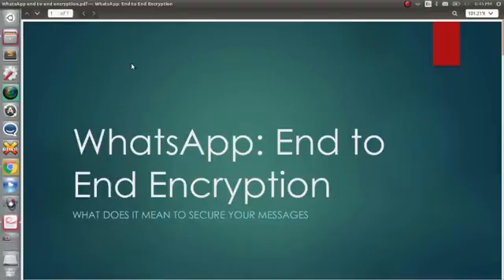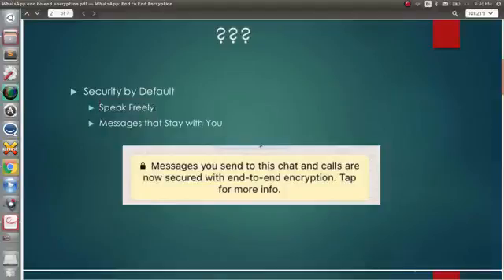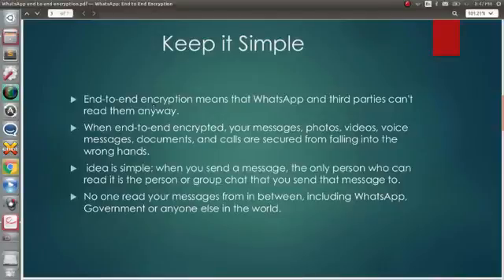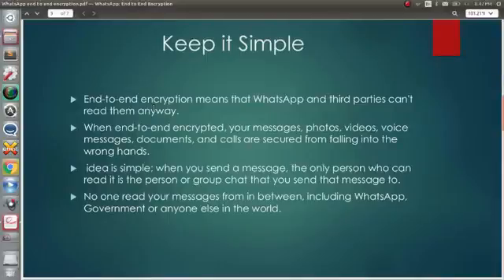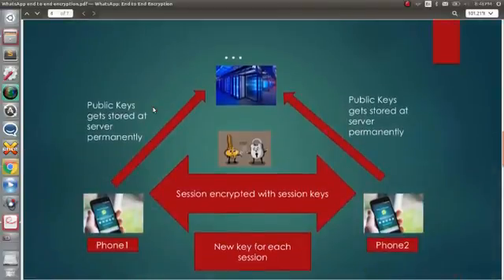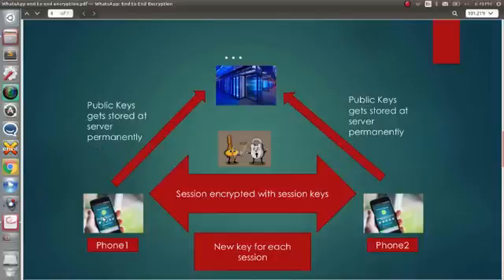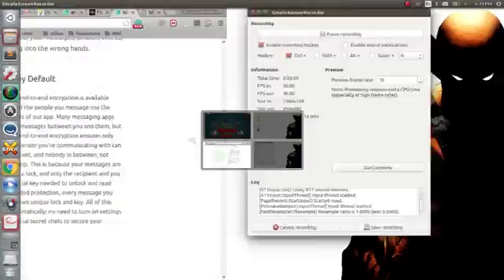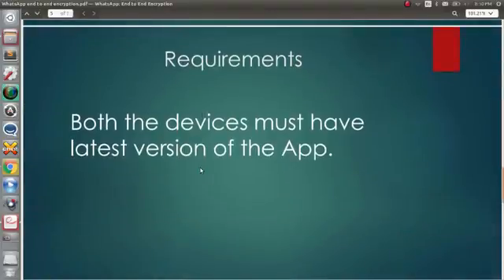WhatsApp End to End Encryption explained